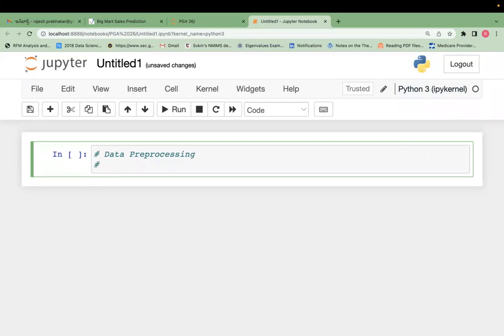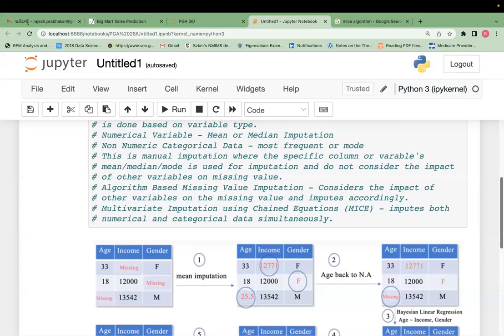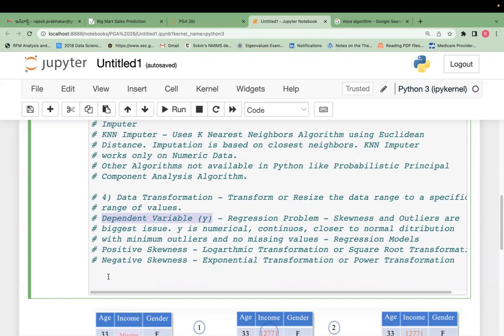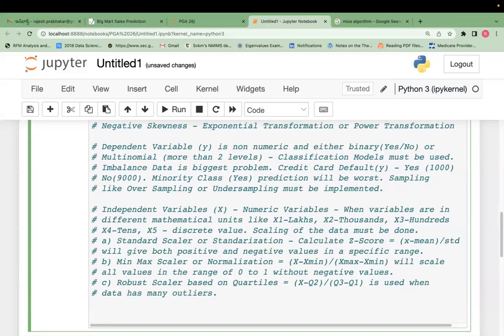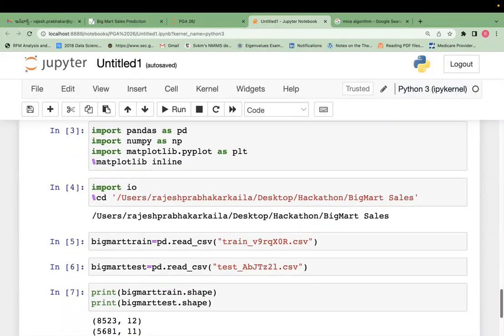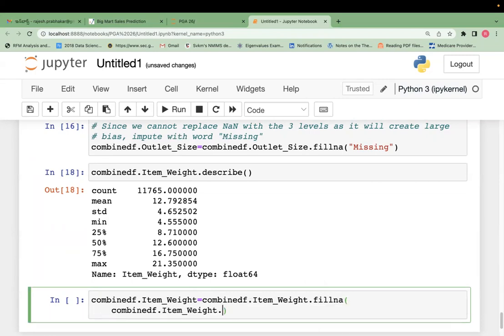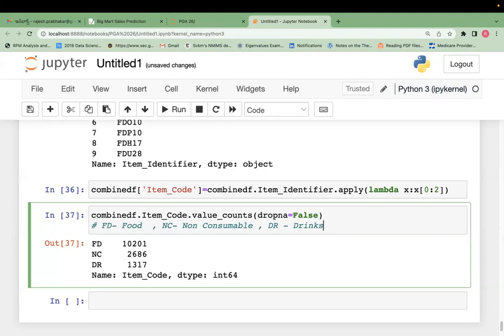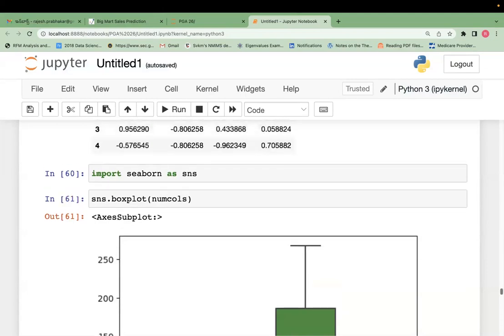Essential Python Techniques for Data Transformation in Machine Learning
Discover the essential concepts of data preprocessing in Python for data science and machine learning in this engaging YouTube video. Gain insights into handling missing values and transforming data to enhance the quality of your analysis.